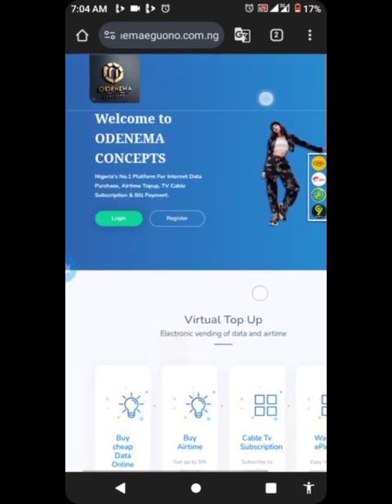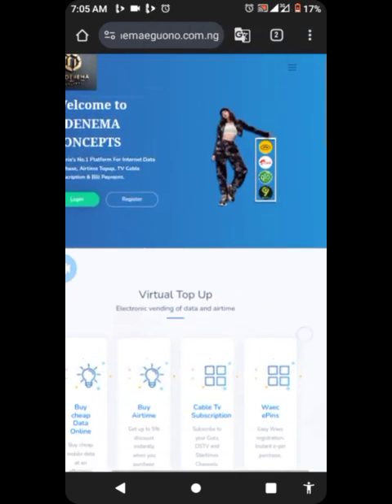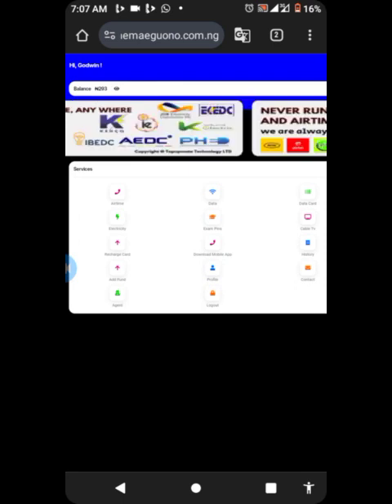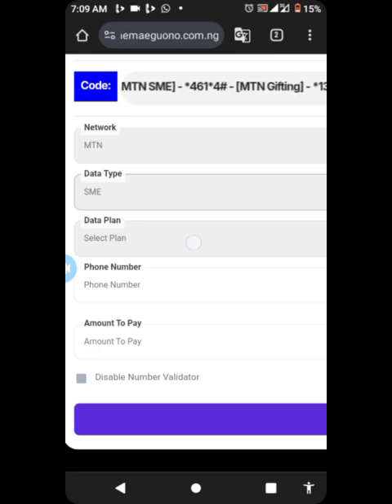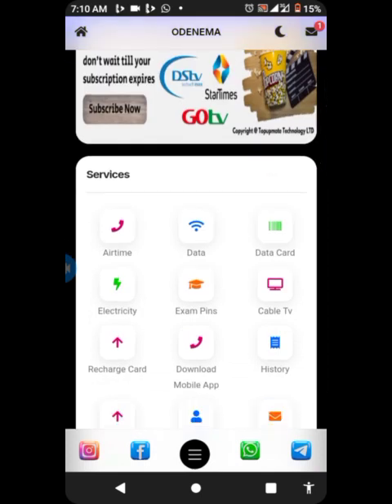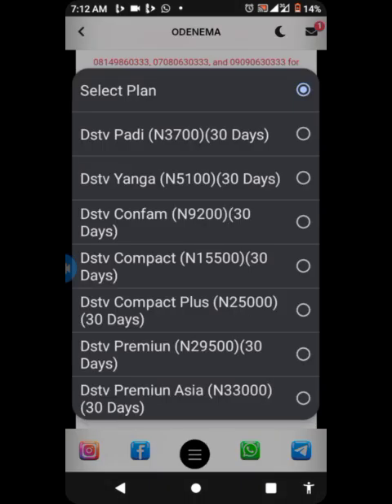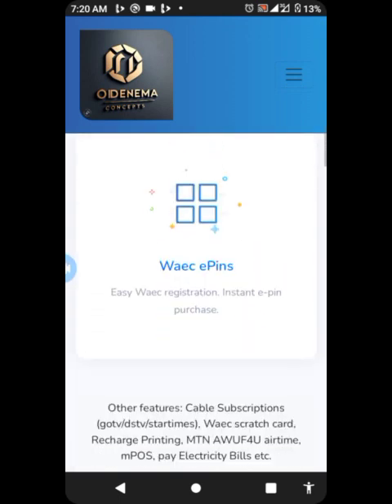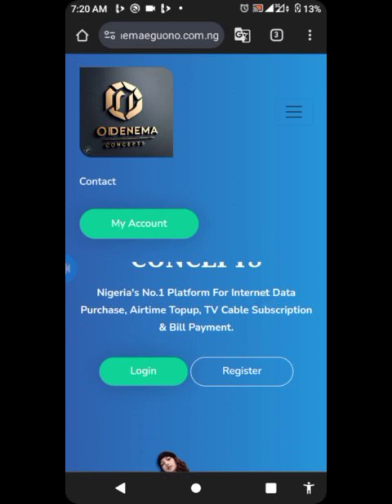🚀 VTU Millionaire: Make ₦200k Monthly Selling Data & Airtime Online (No Coding Needed) 2024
"🚀 Create a VTU website without coding skills! 🤯 In this video, we'll show you how to set up a website to sell data, airtime, exam pins, and cable subscriptions using a simple script 💻. For a small fee, we'll provide you with the script and guide you through customizing it to fit your brand 🎨.

Benefits:

✨ No coding expertise needed!
💸 Earn money online with minimal investment
📈 Grow your business with a professional website
👍 Easy to manage and update products
💰 Low maintenance costs

What you'll learn:

📚 How to set up a VTU website in minutes
🔍 How to customize the script to fit your brand
💳 How to manage payments and products

Get started today!* Watch now and start generating income online without breaking the bank! 💸